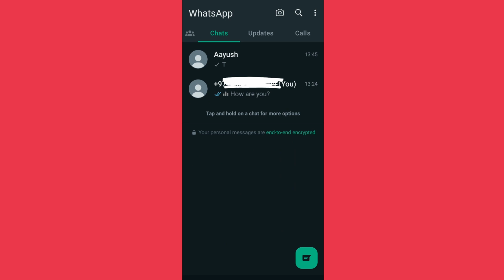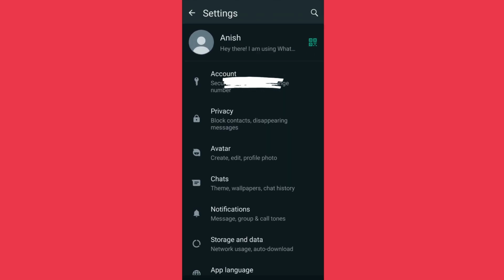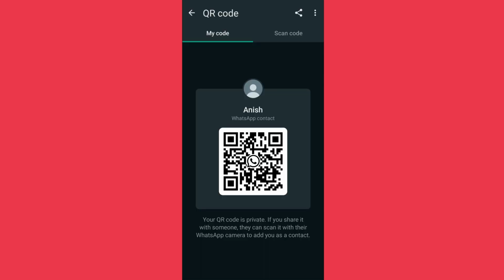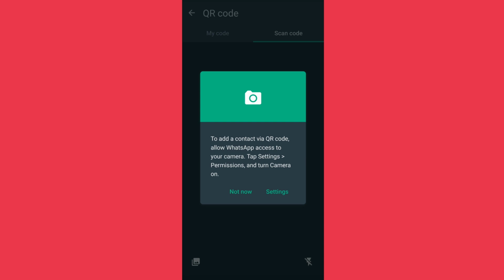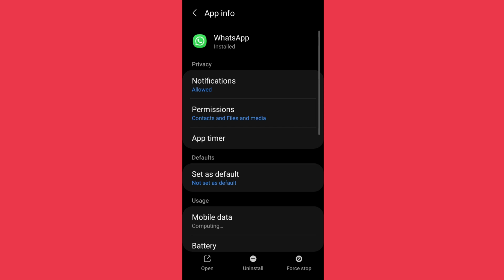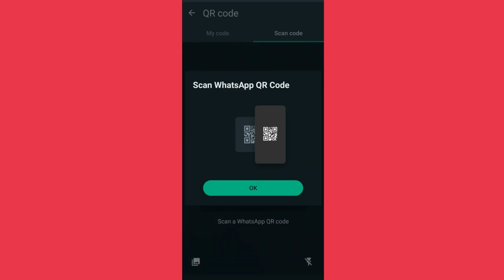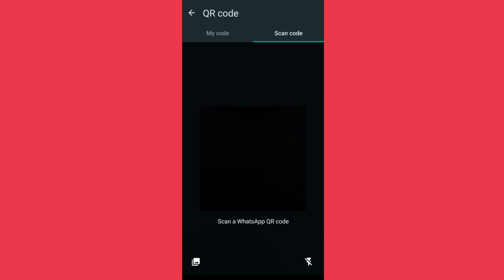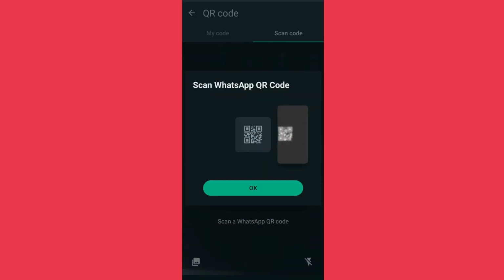How to Scan WhatsApp QR Code (2023) | Scan QR Code on Whatsapp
This video guides you through the exact steps on how to scan whatsapp qr code. Learn how to easily scan WhatsApp QR codes in this quick tutorial! Whether you're setting up WhatsApp Web or adding a new contact, we'll guide you through the process step by step.